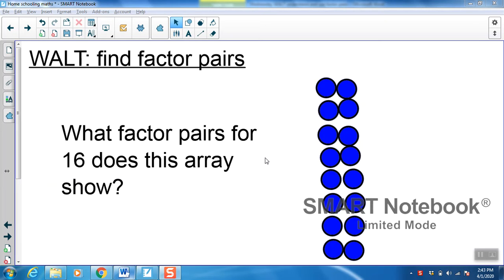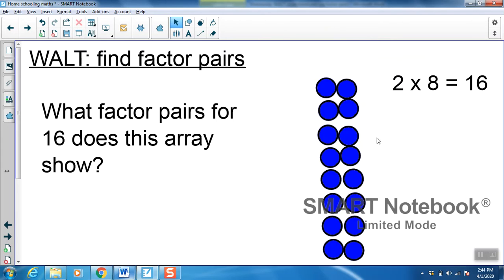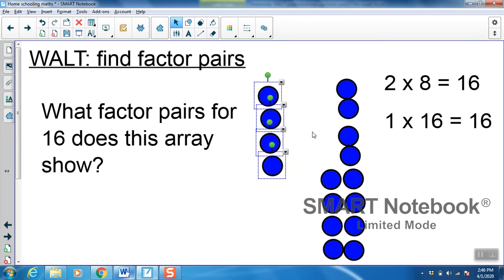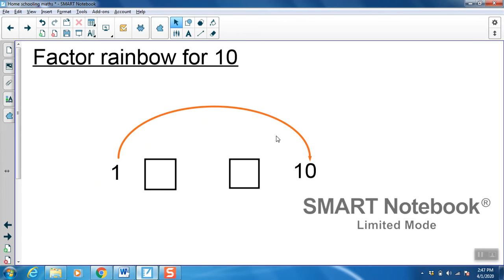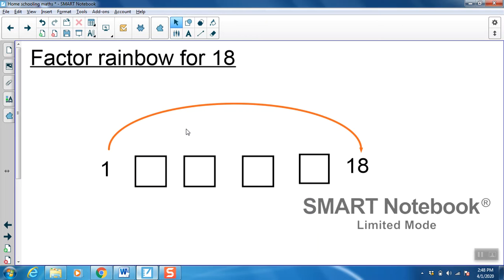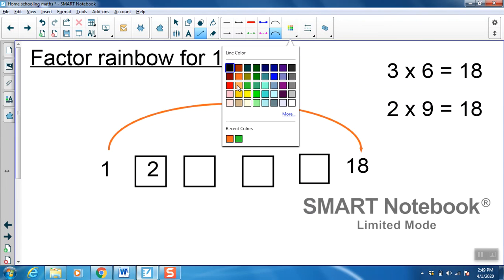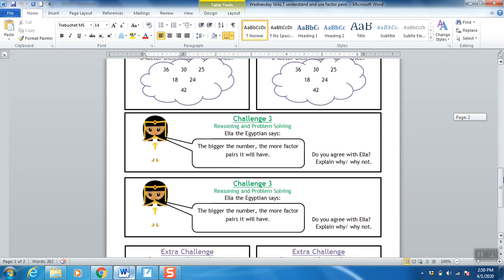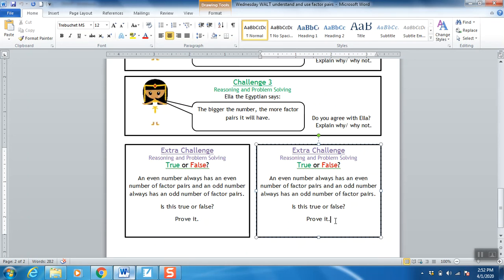WALT find factor pairs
How to find factor pairs and apply the knowledge!